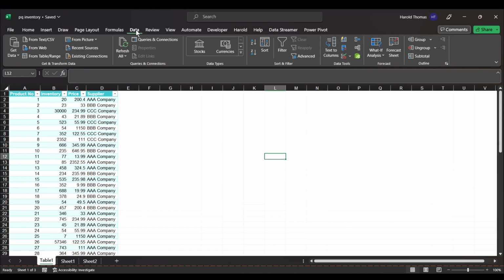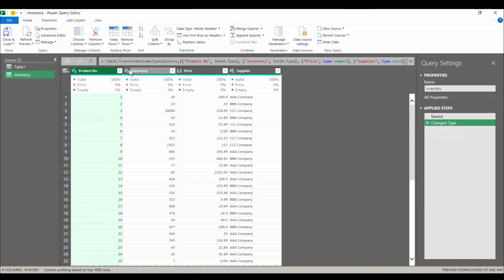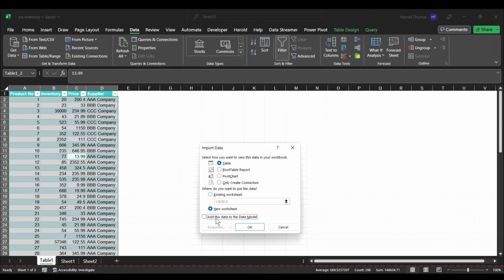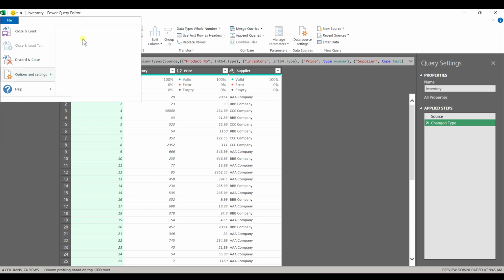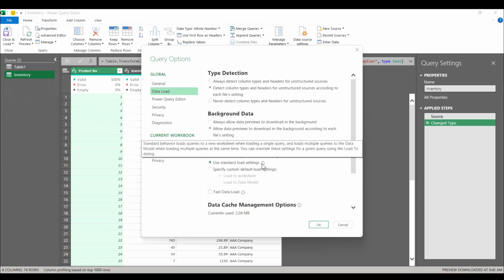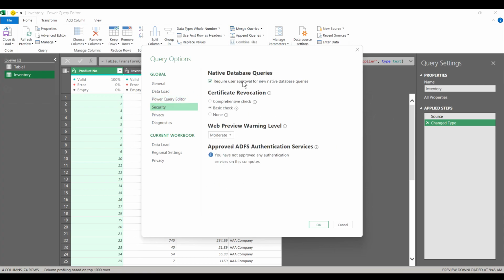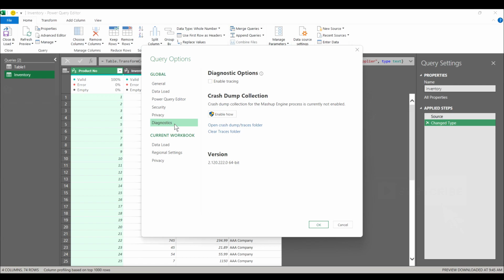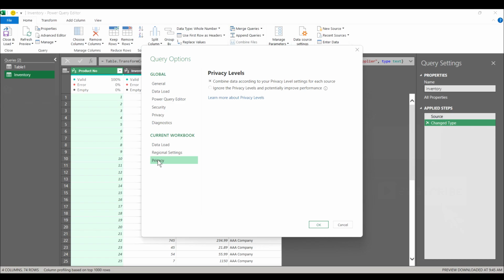Power Query Ribbon Series 2: The File Tab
The second in a Power Query ribbon review series.  I will take you through EVERY command on EVERY tab.  This video covers the File tab.  It concentrates on importing and cleaning data.